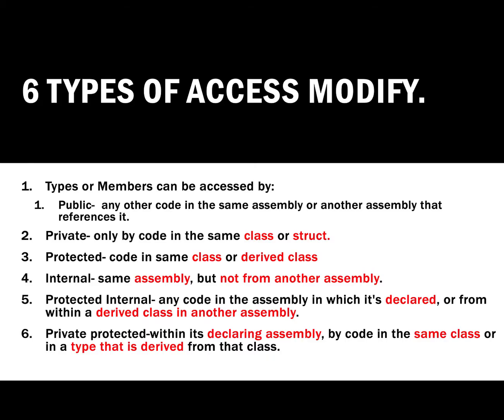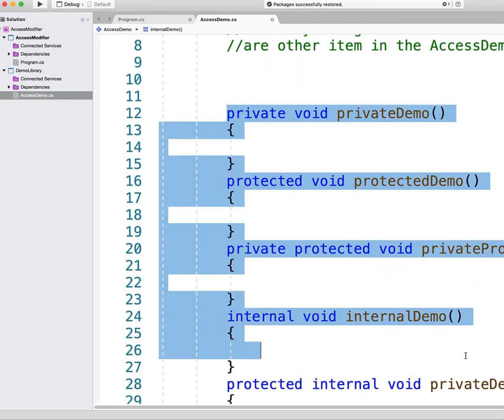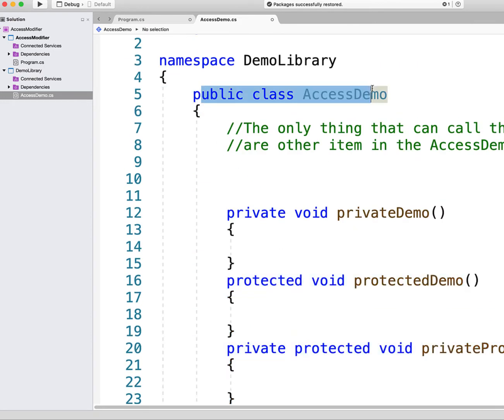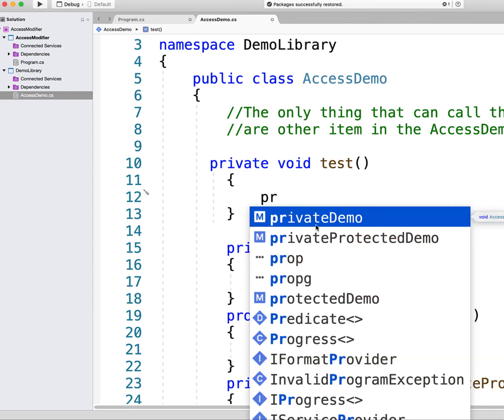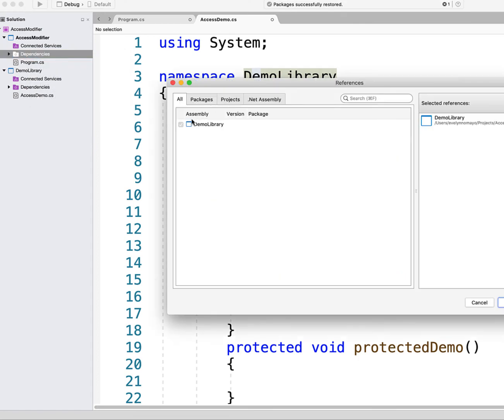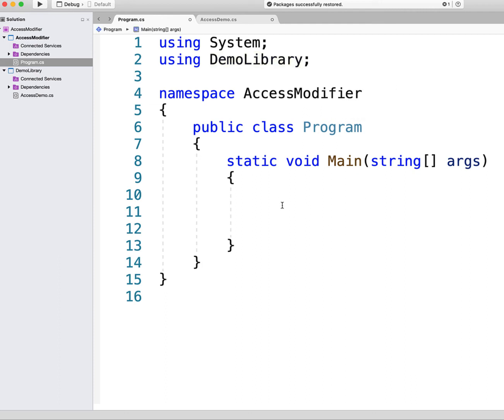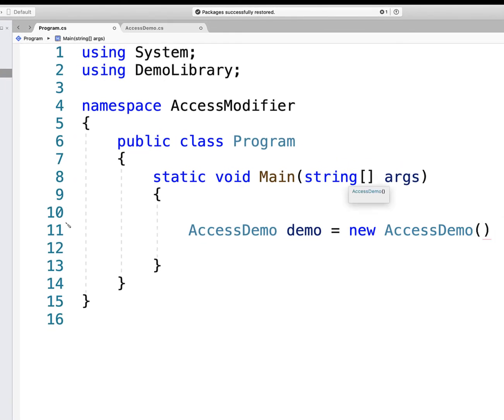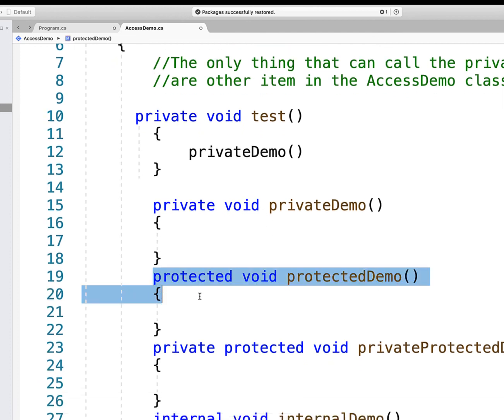Access Modifier: Private Access Modifier